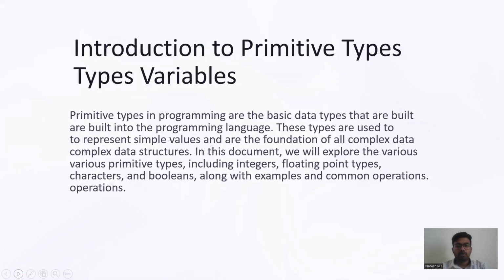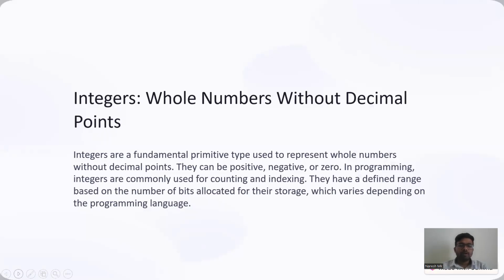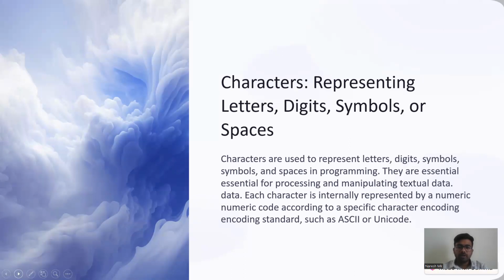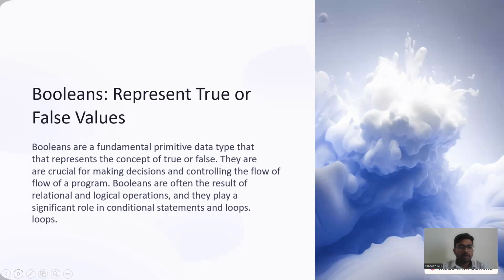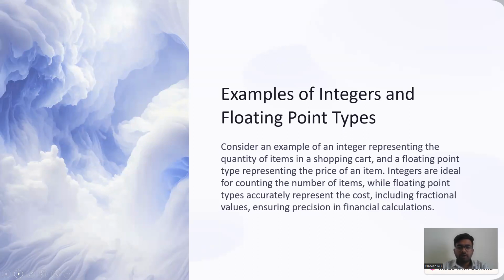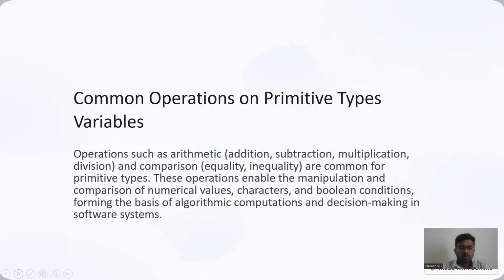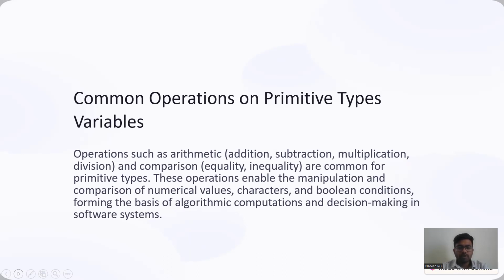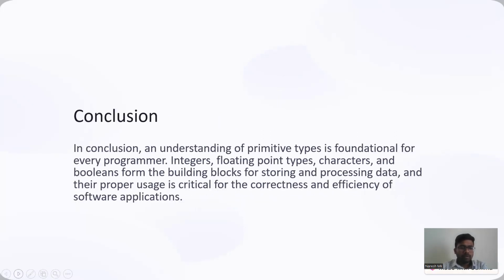java video assignment